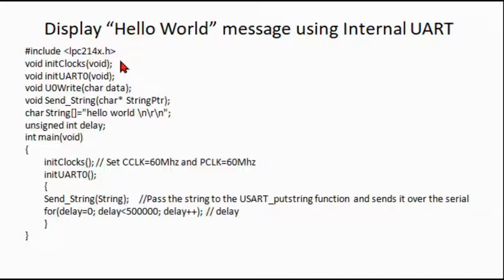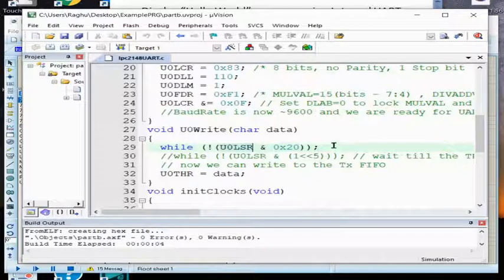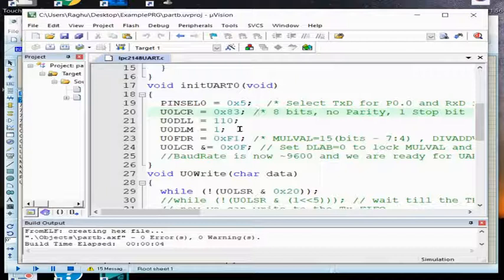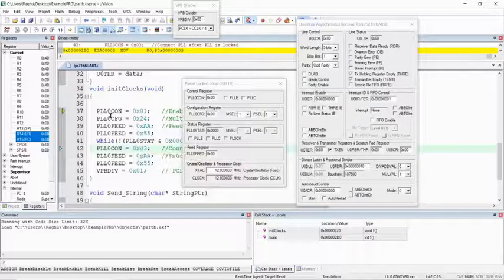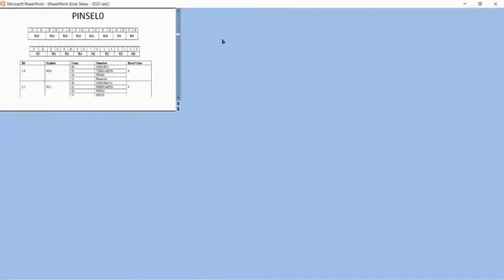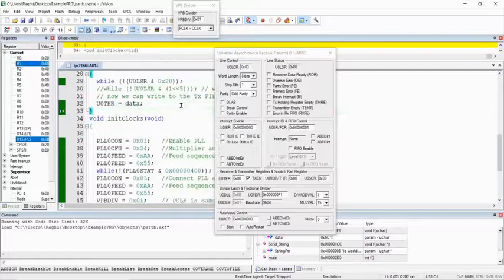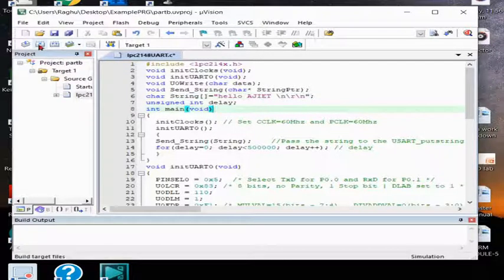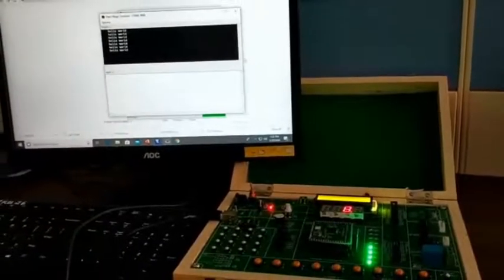18ECL48-Part B - Exp 9- UART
Display “Hello World” message using Internal UART